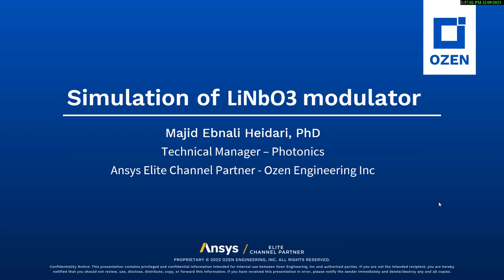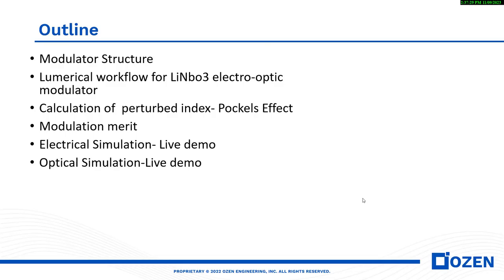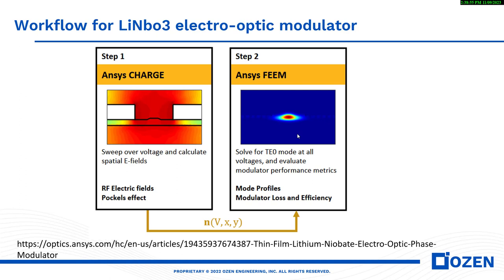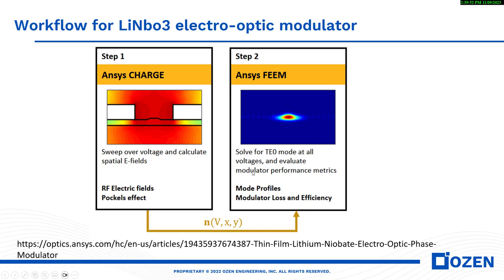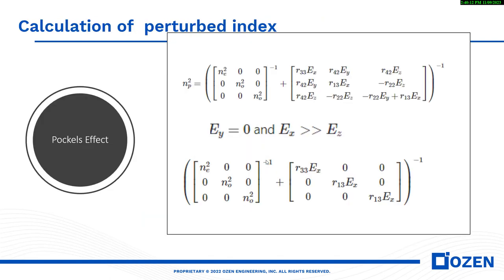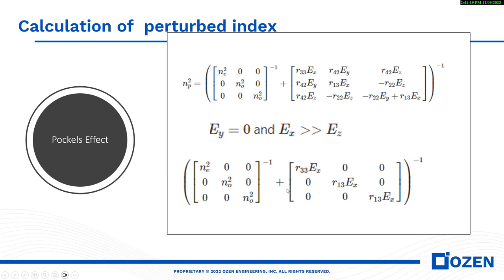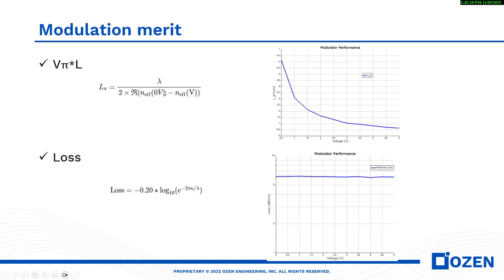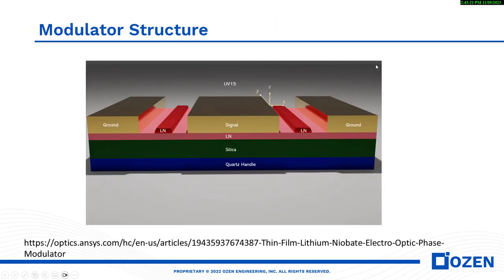Mastering Lithium Niobate Modulators: Essential Design & Theory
Step into the realm of advanced photonics with our video on lithium niobate electro-optic modulators. This session delves into their intricate design and theoretical principles, crucial for understanding their role in optical communications. Ideal for those seeking deeper insights or guidance in photonics, this video is the first step towards mastering these technologies.

For expert consulting on photonics projects and detailed tutorials, keep an eye on our upcoming videos on electrical and optical simulations using Lumerical tools. Also, don't miss out on our comprehensive blog for more insights and discussions on cutting-edge photonics solutions.

Stay tuned:

Video 2: Electrical Simulation with Lumerical Charge
Video 3: Optical Simulation with Lumerical FDTD